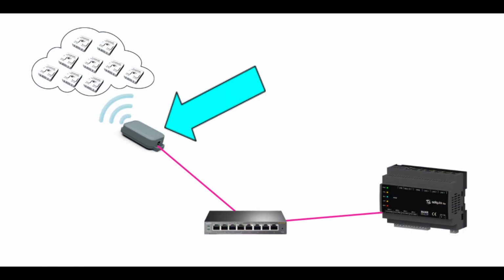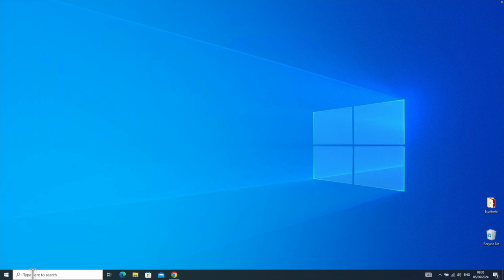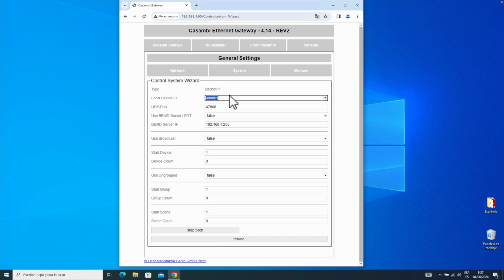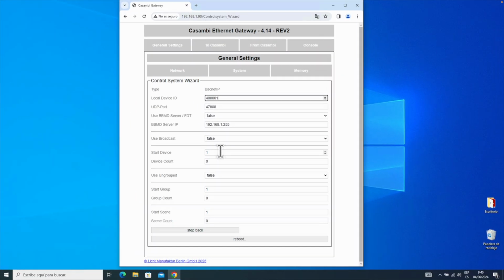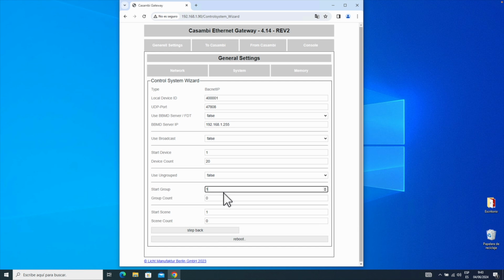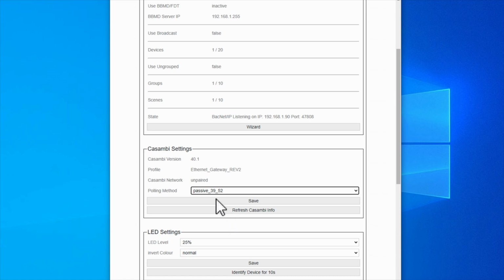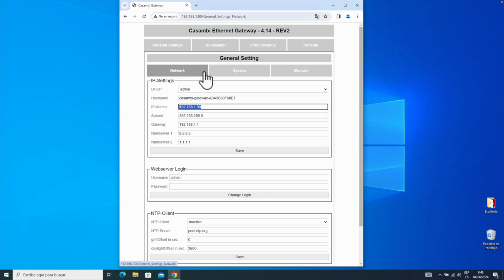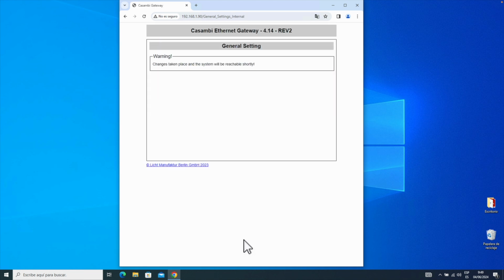Chapter 3 - Configuring Lithernet Gateway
Welcome to Chapter 3, where we delve into the detailed steps required for integrating Adquio devices with Casambi networks. In this chapter, we'll guide you through the process of configuring the Lithernet controller.

Key Steps Covered:

Connecting the Lithernet Controller:

Connecting the controller to your laptop using a network cable and PoE injector.
Logging into your laptop to access the Lithernet.
Setting Up Network Configuration:

Configuring your laptop’s IP to be in the same range as the Lithernet Gateway.
Adjusting network settings through the control panel.

Accessing the Lithernet Gateway:

Logging into the Lithernet Gateway using the default IP (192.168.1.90).
Setting up a user and password for training purposes.

Configuring the Lithernet Gateway:

Navigating through the System and Wizard settings.
Selecting BACnet IP as the protocol.
Setting the local device ID and UDP port.
Configuring the "Use Broadcast" function for synchronized control of luminaires.
Setting "Start Device" and "Device Count" for device integration.

Casambi Network Integration:

Understanding how to configure Casambi devices, groups, and scenes.
Adjusting settings to control luminaires on a per-device basis if needed.
Rebooting the Lithernet Gateway to apply configurations.

Advanced Settings:

Adjusting the Casambi settings for optimal refresh rates.
Configuring the network settings for compatibility with Adquio controllers (Pro, Lite, Mini).
Ensuring correct IP configuration and disabling DHCP when necessary.

By the end of this chapter, you'll have your Lithernet Gateway fully configured and ready to integrate with Adquio devices. See you in the next chapter!